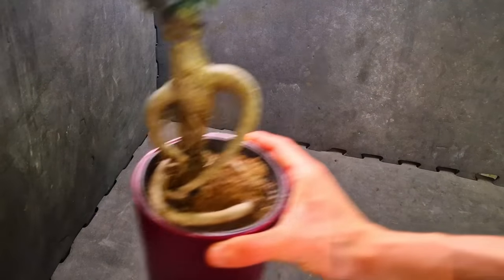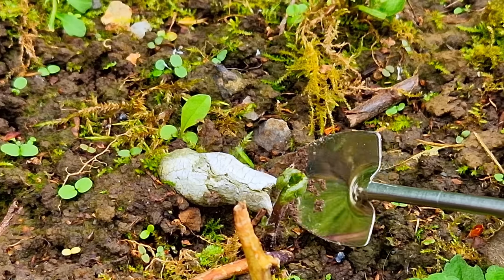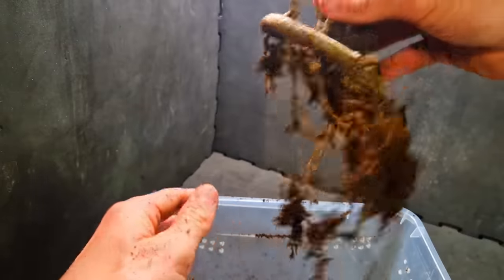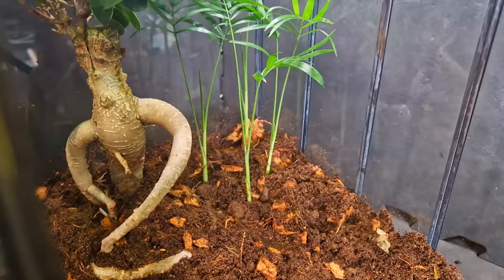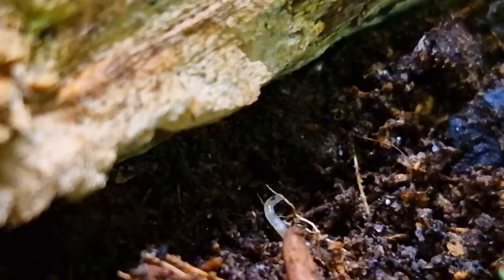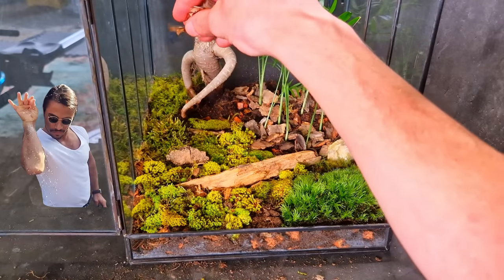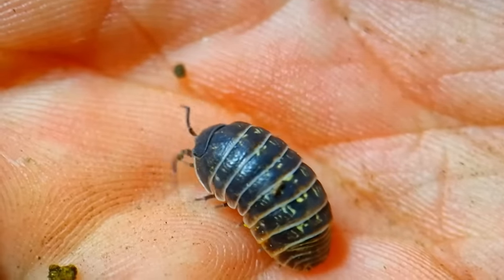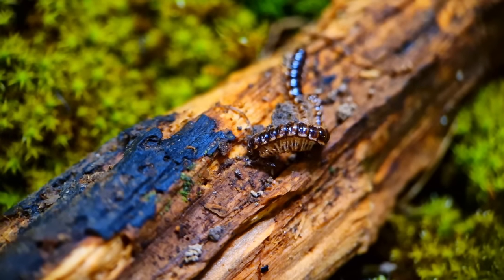I put an Ikea Bonsai in a terrarium (with animals)...THIS happened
I bought an Ikea bonsai and put it in a terrarium.

Get your supplies here:
-Glass greenhouse

-12 jars for SMALL terrariums
-2 BIG jars
-2 BIG AIRTIGHT jars